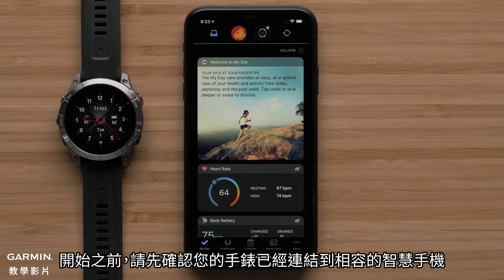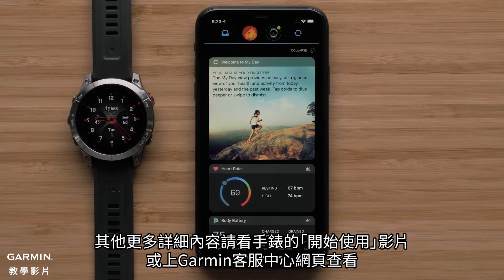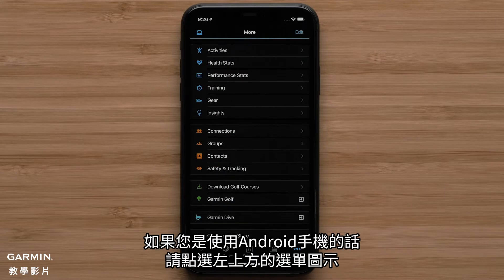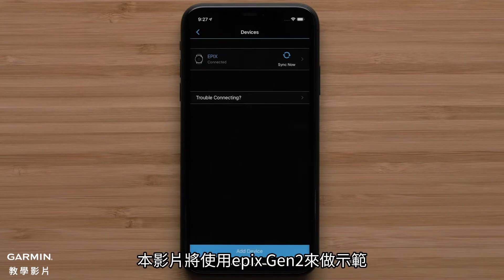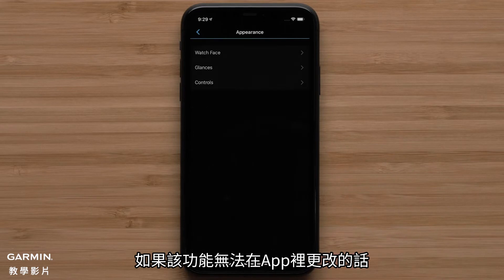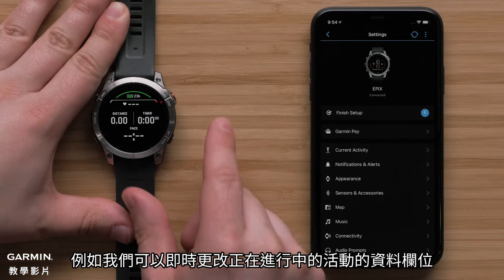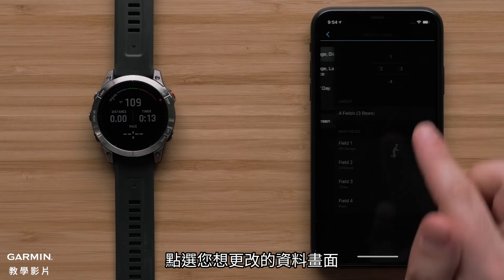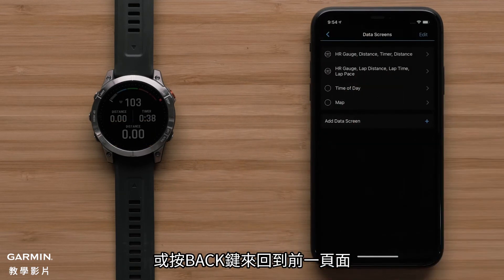【教學】使用Garmin Connect app即時同步更改手錶設定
本影片將為您示範如何在相容的手錶上，透過Garmin Connect App來即時同步更改手錶的設定，您甚至可以在活動進行時更改設定。

0:00影片介紹
0:15更改前的準備
0:34設定選單介紹
1:20即時同步設定更改示範
2:01結尾

fenix7 epix Bluetooth Real-time